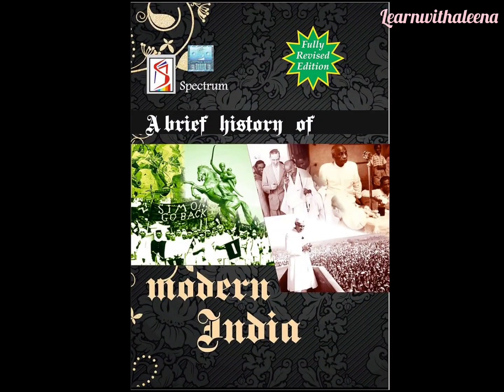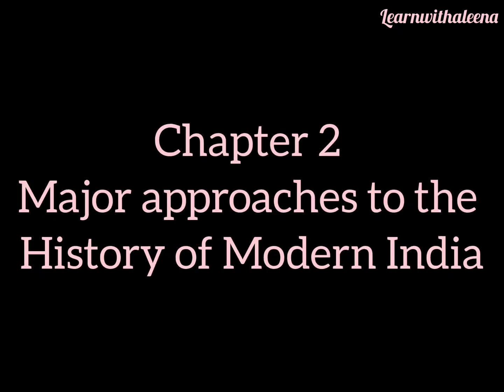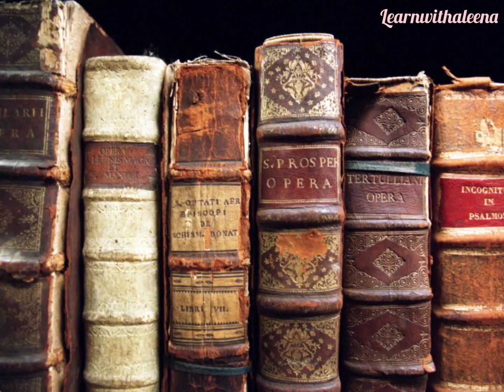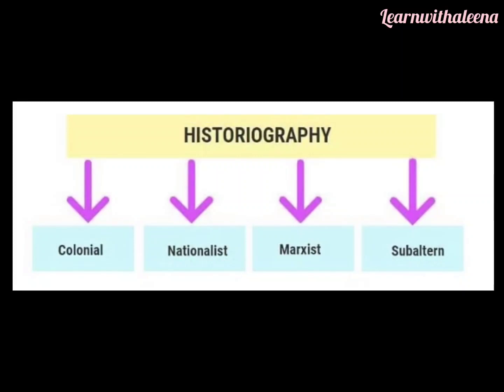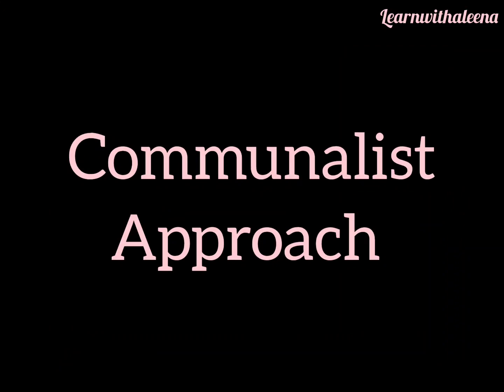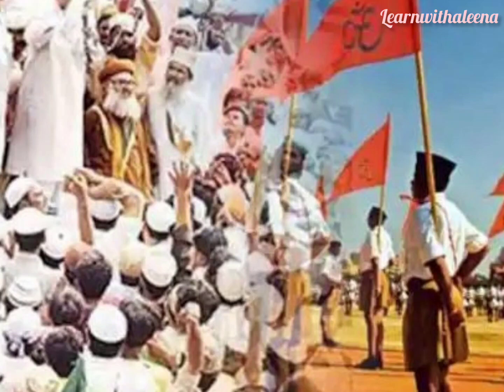A brief history of Modern India, Chapter 2 - Major approaches to the History of Modern India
Hello friends, this video include portions of chapter 2 from brief history of Modern India by Bipin Chandra. 🙏🏻